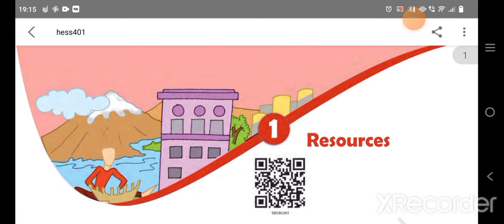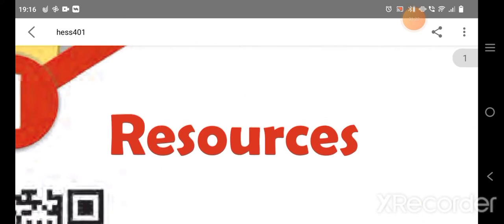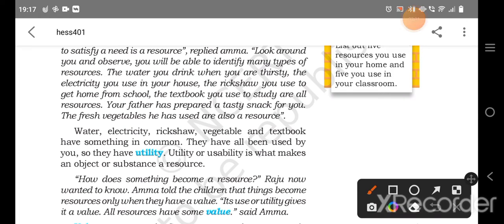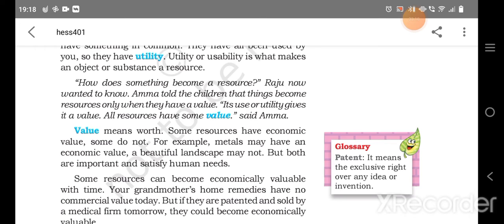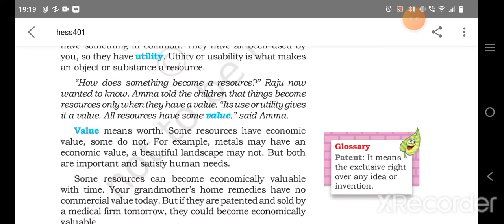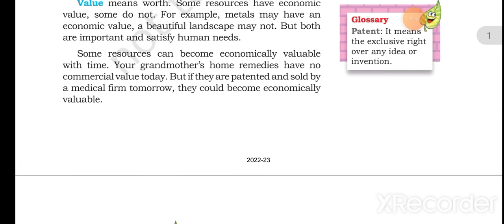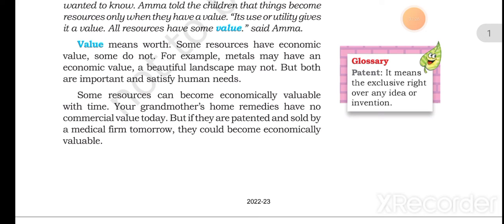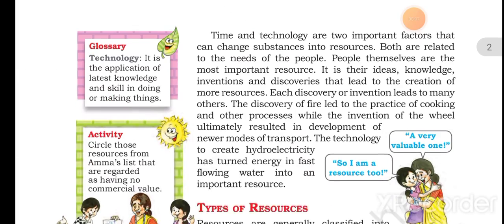Ch-1 | Lecture 1 | Resources - Introduction | English explanation 👆👍